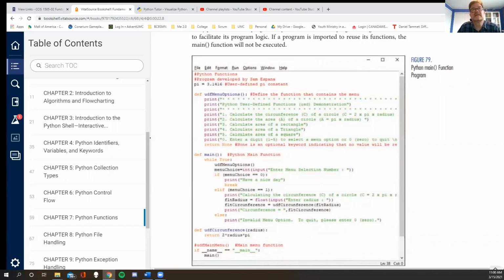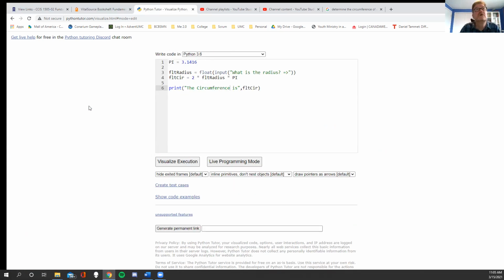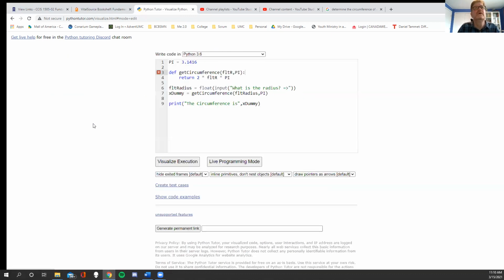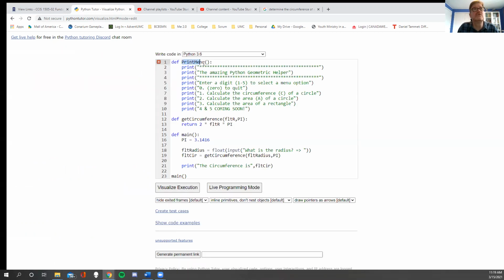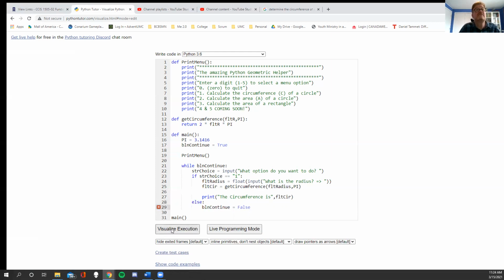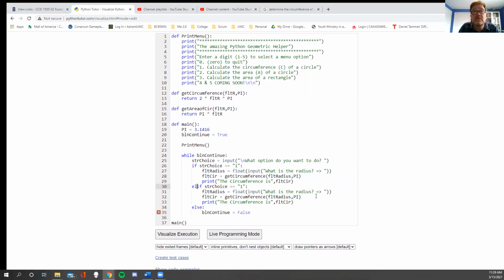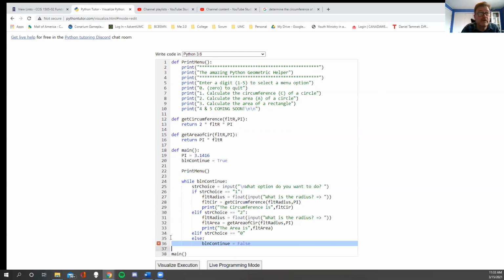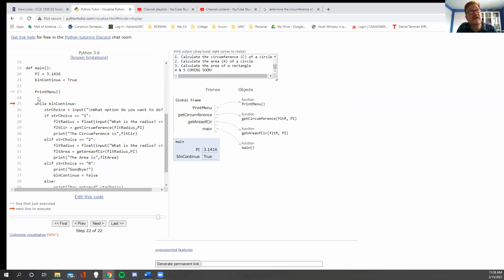FOP E7P2 Creating a Menu with Functions